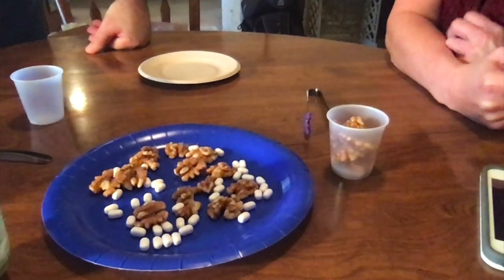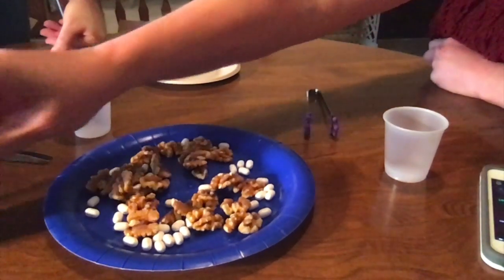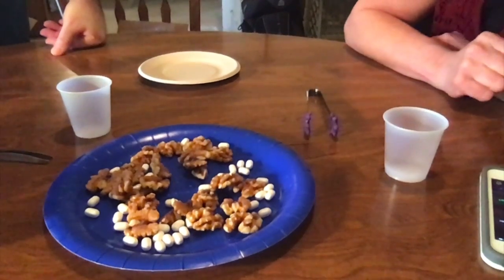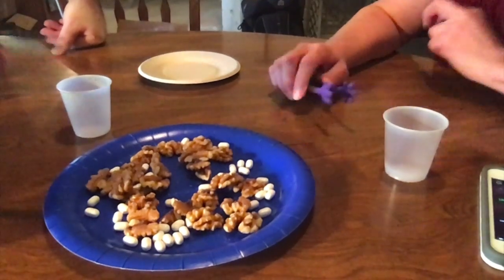Bird Beak Simulation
This video is about Bird Beak Simulation